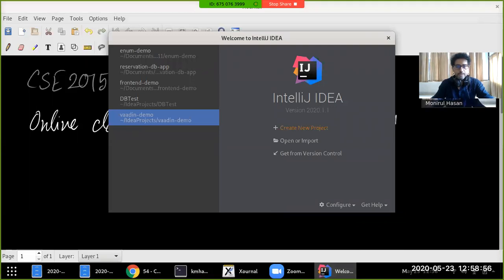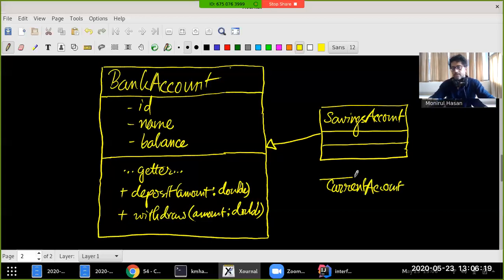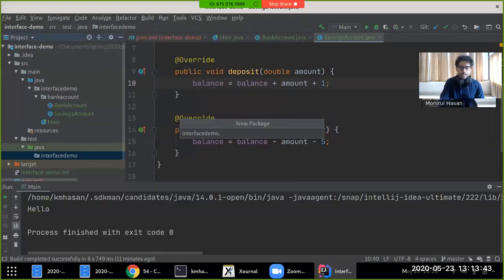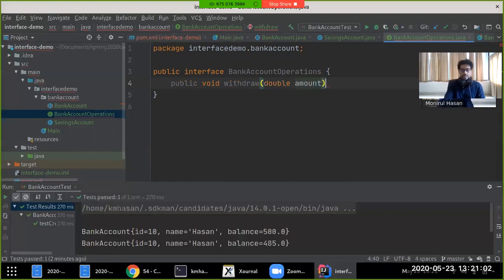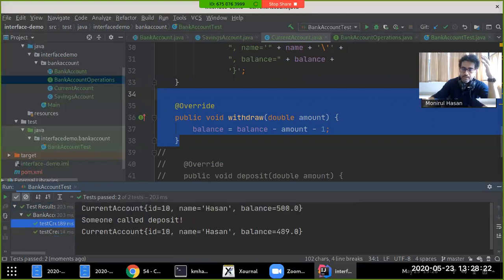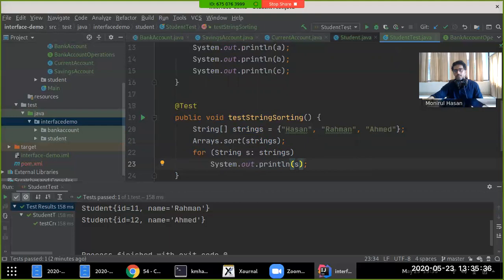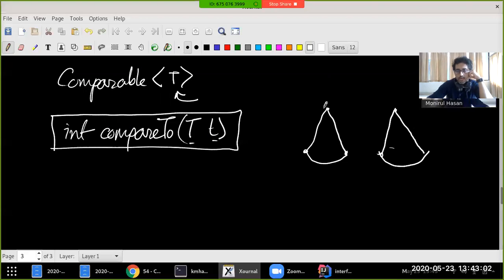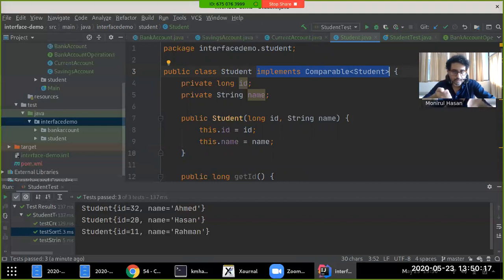CSE2015 OC10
Java interfaces, comparable